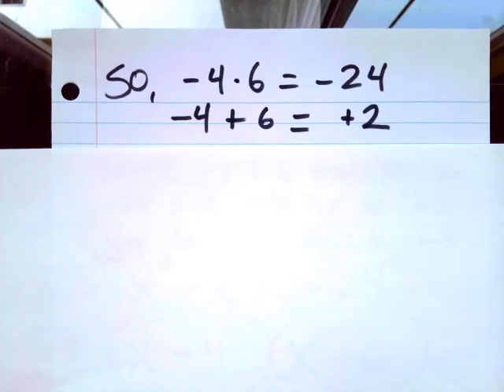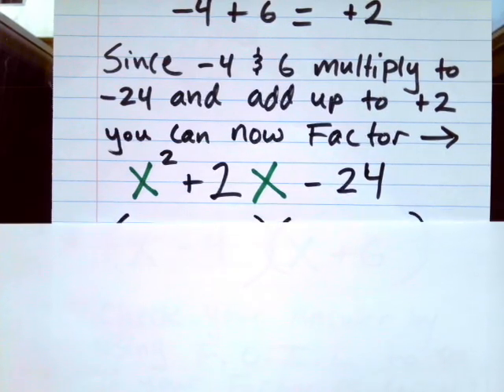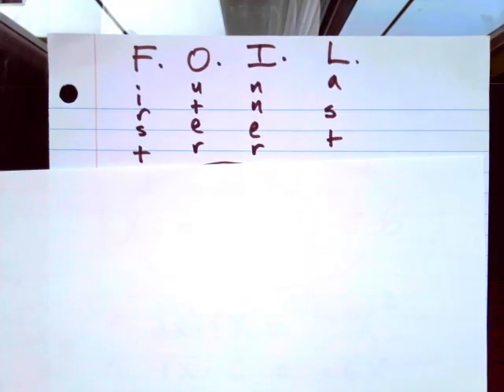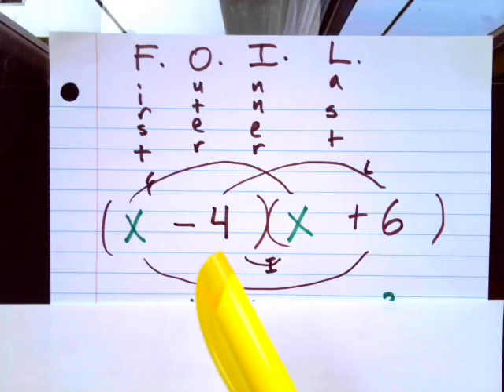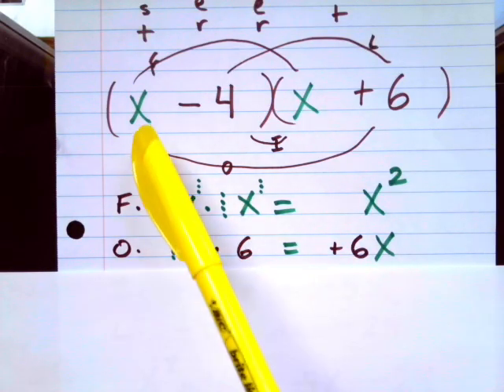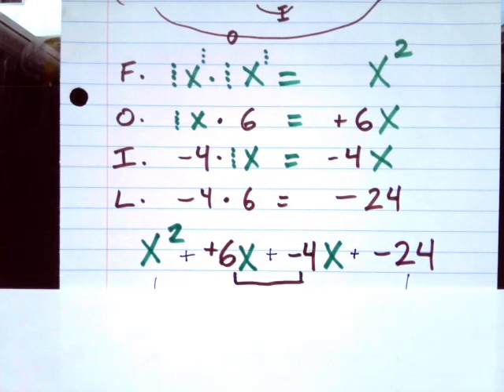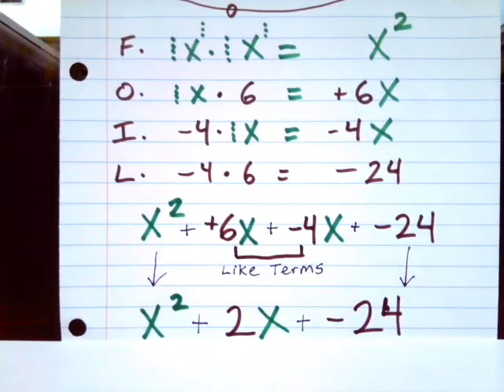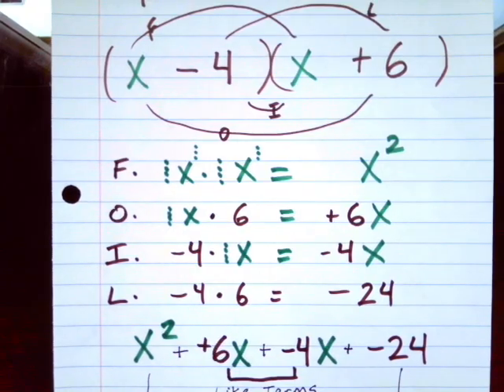G.E.D. Math TEST Question Video PT. 3 "Finding Zeros of a Function using Factoring"